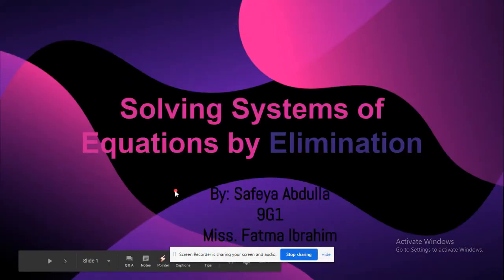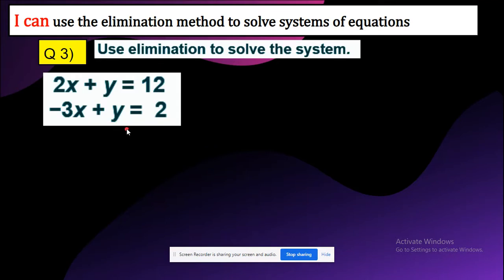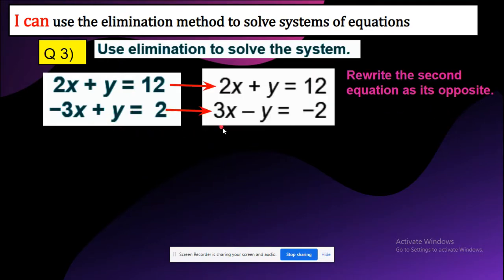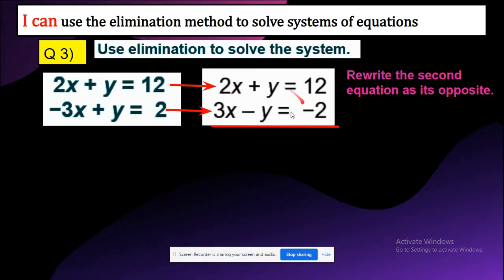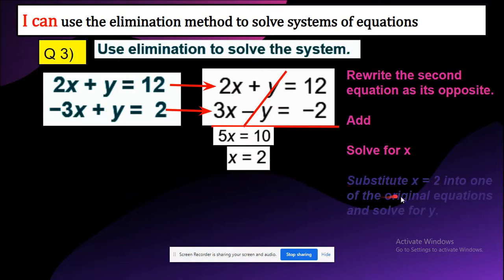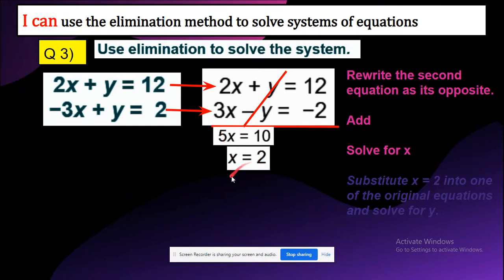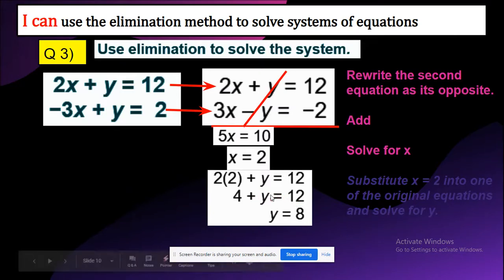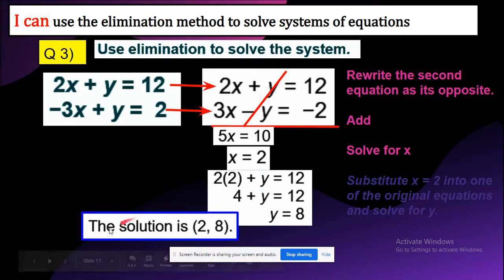Solving Systems of Equations by Elimination_ 2